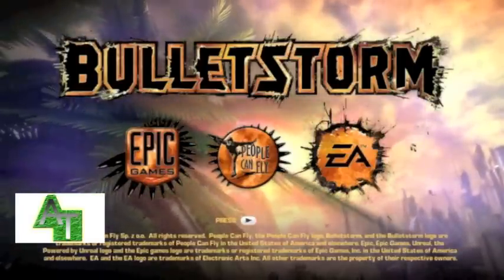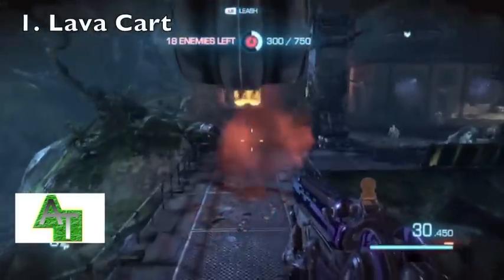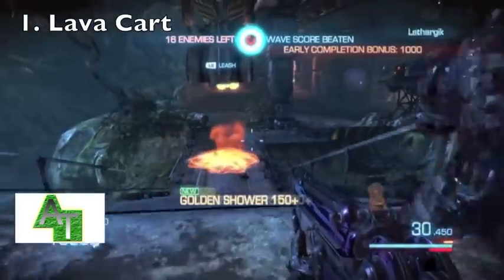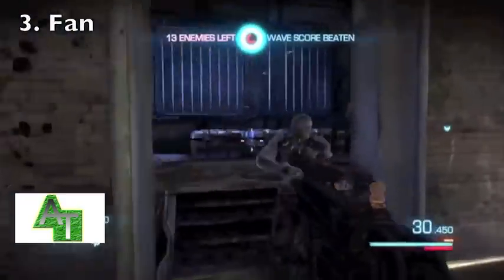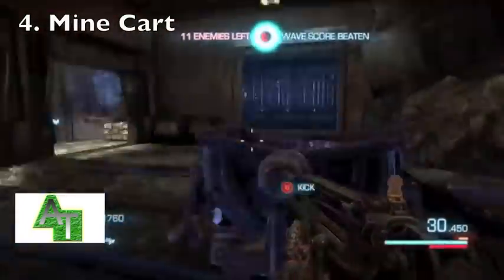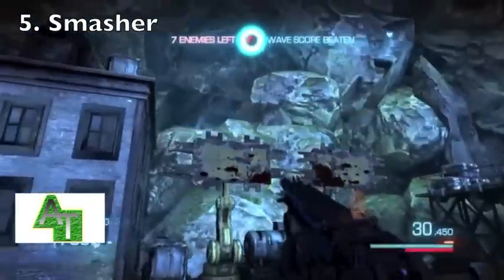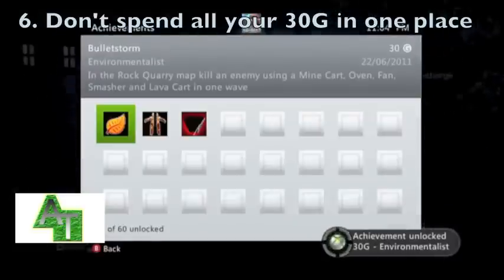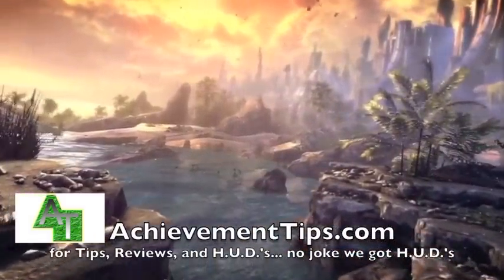BULLETSTORM - Blood Symphony - Environmentalist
Hello Everybody, Alex and Mitch from AchievementTips.com are here to show you all the steps in the Environmentalist achievement. ALSO Mila Cunis and Justin Timberlake? Come on. Talk about breaking the 4th wall...